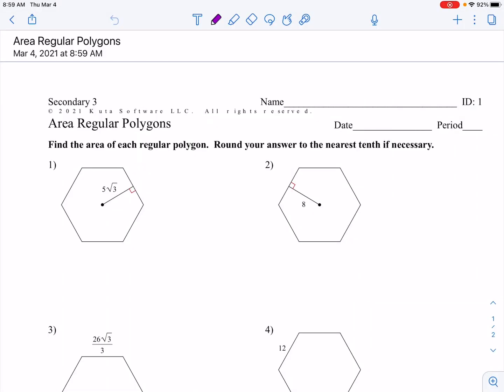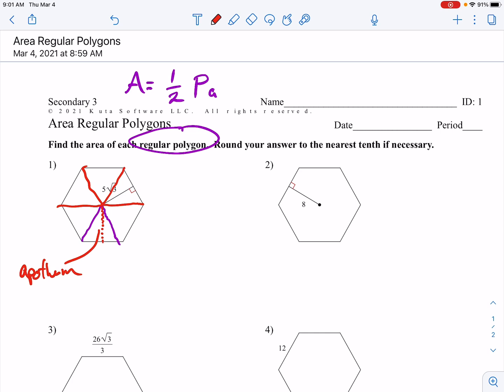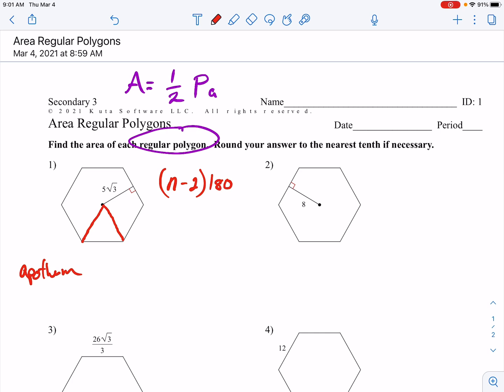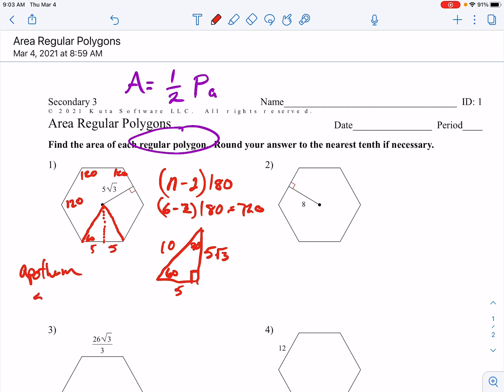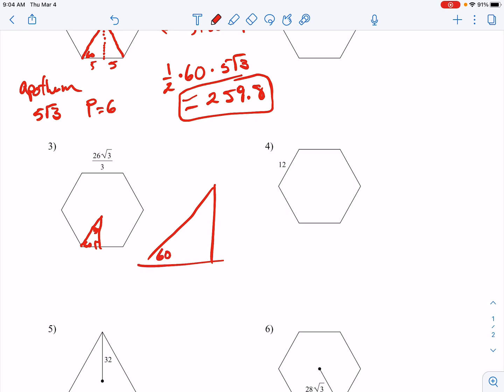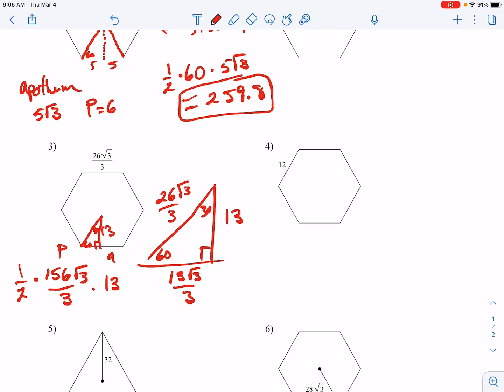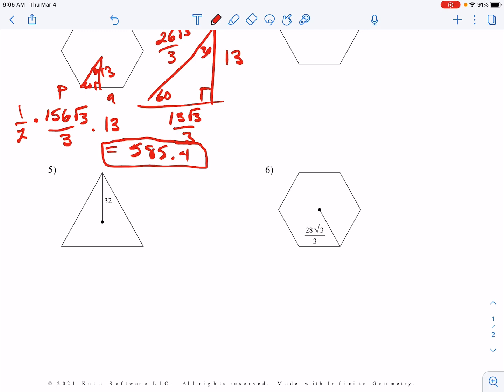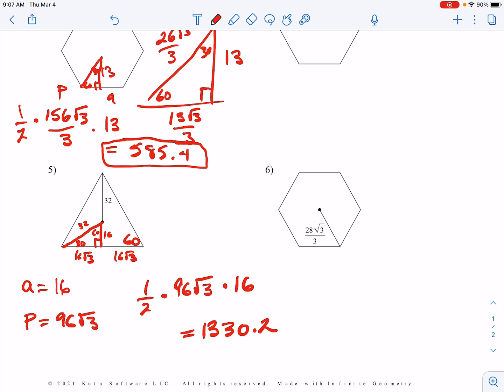March 4, 2021